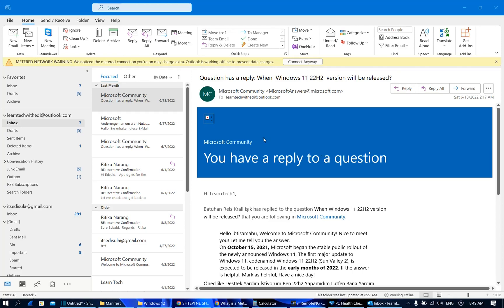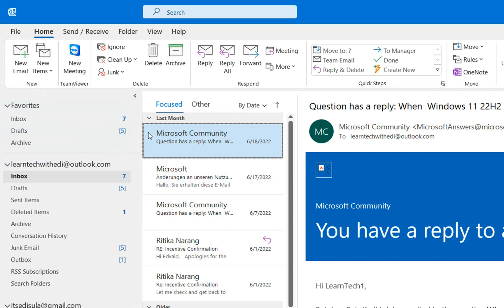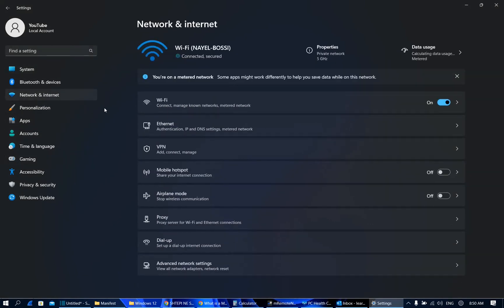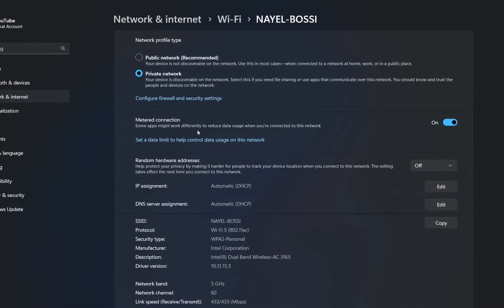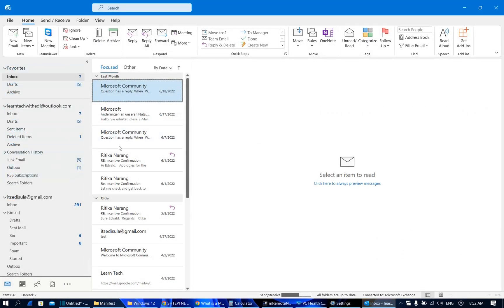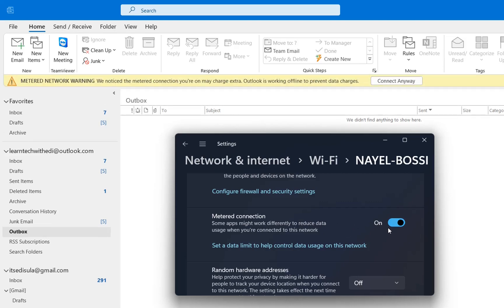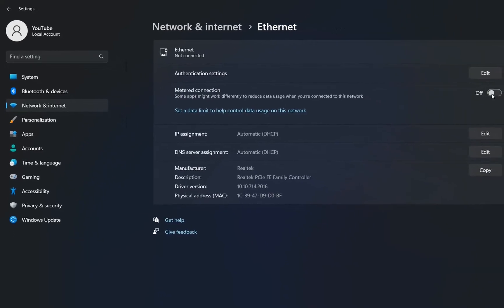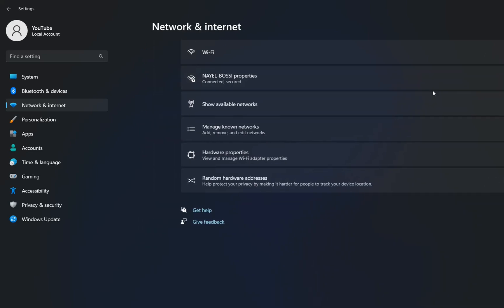How to Fix Metered Network Warning in Outlook | Outlook Error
How to Fix Metered Network Warning in Outlook | Metered Network Warning in Outlook
outlook,
outlook issues,
outlook not working,
outlook,
how to fix metered network warning on outlook,
outlook error metered network warning,
remove metered network warning on outlook,
how to fix metered connection warning in outlook,
microsoft office,
office 365,
outlook error,
outlook not working,
fix outlook warning,
metered network warning outlook,
how to fix outlook metered network warning,
outlook issues and troubleshooting,
how to fix outlook showing metered network warning,
metered network connection warning in outlook,
how to turn off metered connection on windows 11,

What is a Metered Internet Connection and Why is it Enabled,
Metered Connection Warning in Outlook - How to fix,
outlook,outlook365,outlook 2019,outlook 2016,outlook 2013,how to fix outlook metered network warning,how to,fix,metered network warning¸